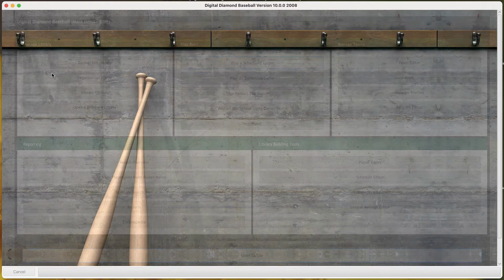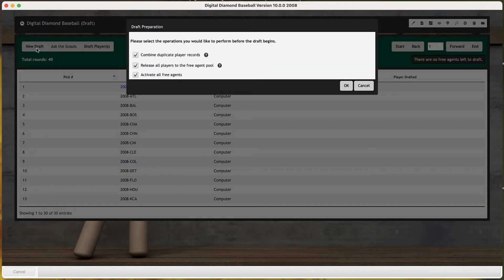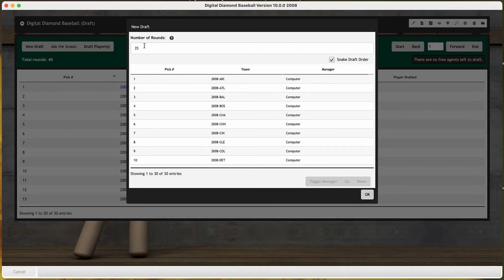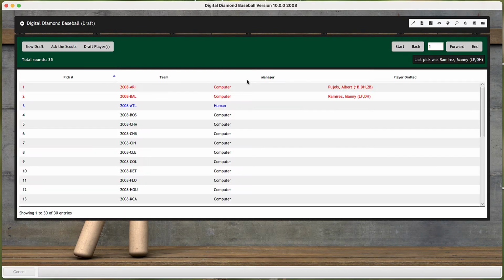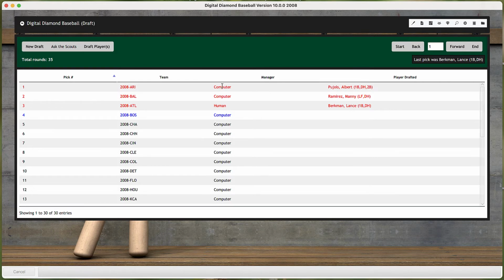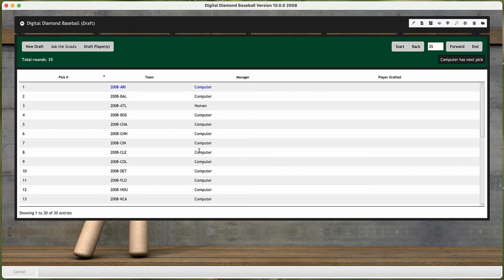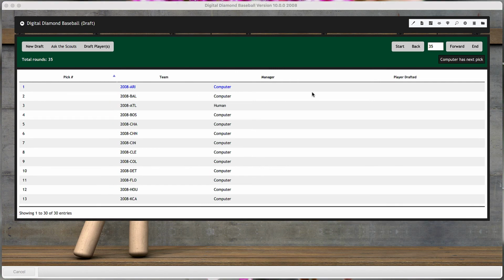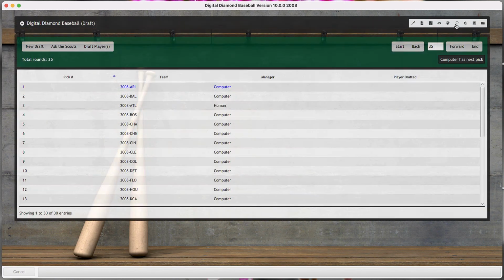Running A Draft